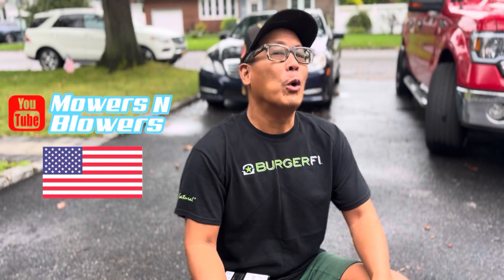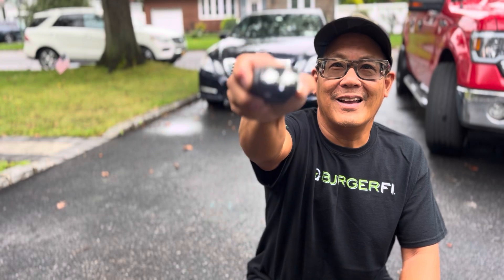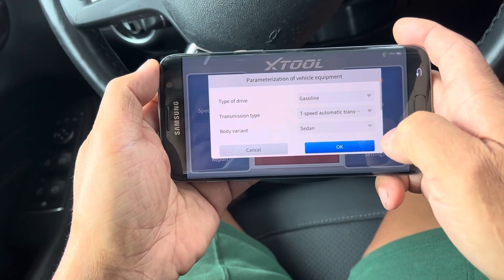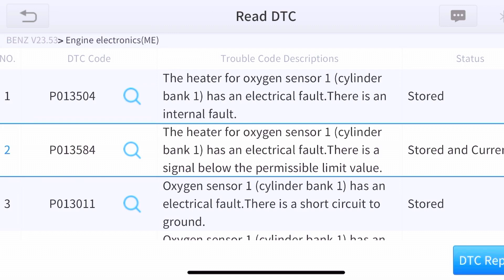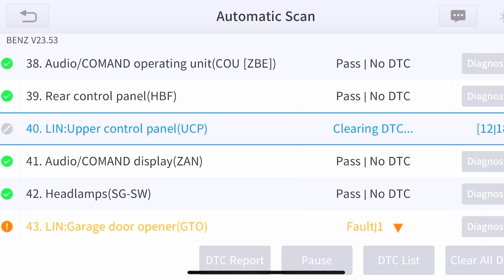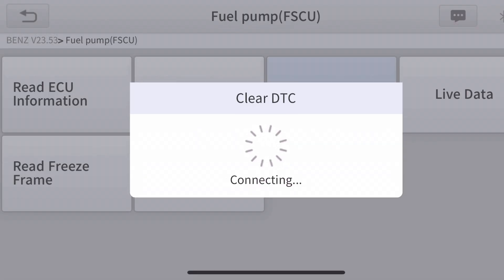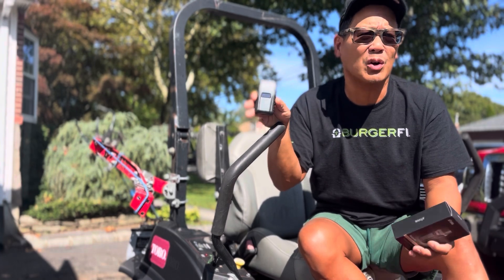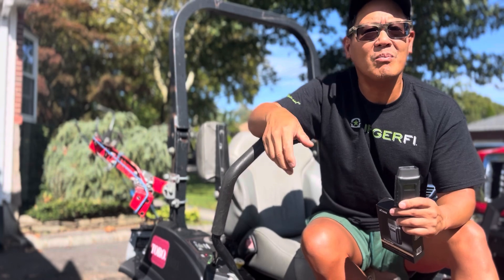Wireless OBD2 Scanner XTOOL Anyscan A30M V2.0 Bidirectional Scan Tool 26 Resets Android & iOS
Wireless OBD2 Scanner XTOOL Anyscan A30M V2.0, 2025 Bidirectional Scan Tool with Free Updates, 26 Resets, All System Diagnostic Tool for Android & iPhone, CANFD, FCA Autoauth, Crank Sensor Relearn

VEVOR blade sharpener

VEVOR 20” lawntractor wheels

VEVOR brushless angle grinder